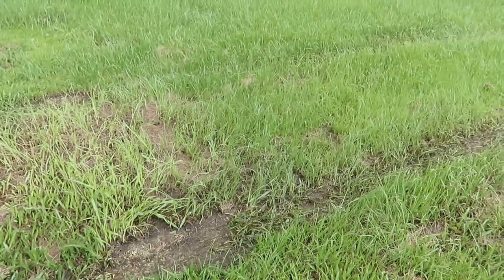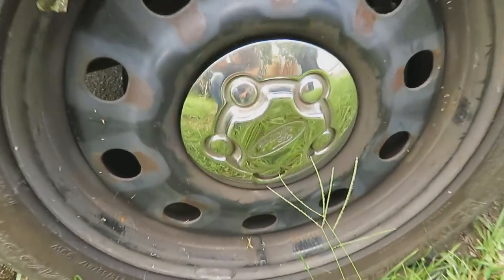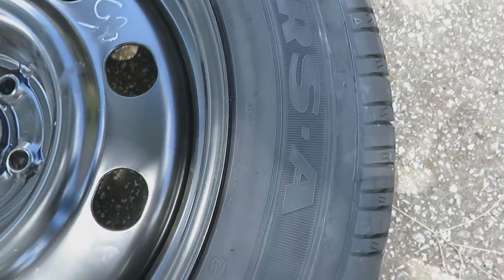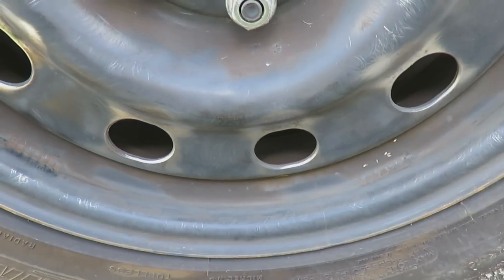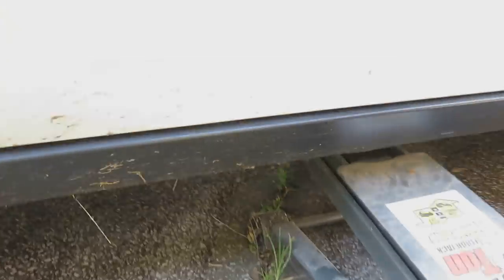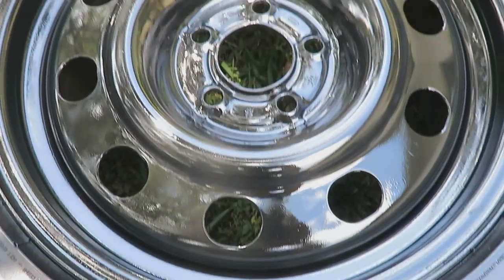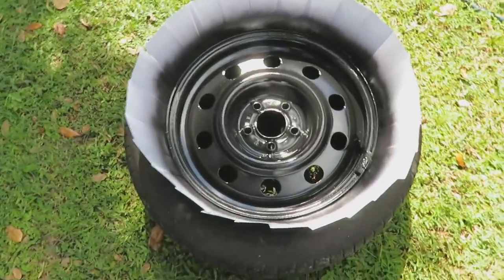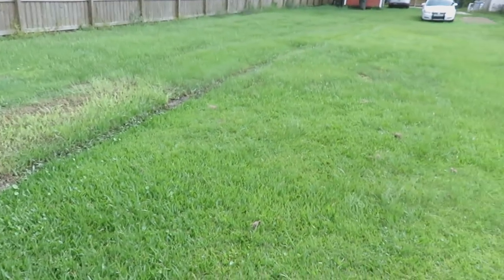Painting the Steelies (Rims) on the CVPI P71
Guess I should have said what spray paint I used:  Rust-oleum Painter's Touch 2x Ultra Cover Paint+Primer - Gloss Black

If you haven’t already, click the like button, please subscribe, and if you really like the content, tap that bell next to the subscribe button so you can be notified the next time a video is posted.

Be sure to leave some kind of constructive comment, or just tell me I’m a creepy cop impersonator (even though everyone knows that I’d never impersonate law enforcement) – either way:
LOVE TO EVERYONE!

eBay Store:

Audio Credits:

Intro Clip Ben Sound “Dubstep”

Outro Clip Ben Sound “Moose”